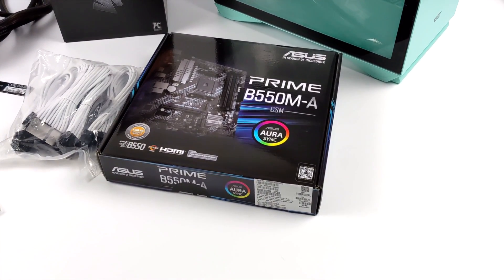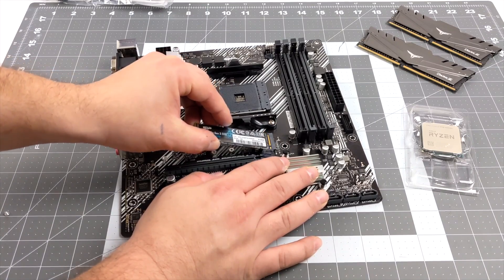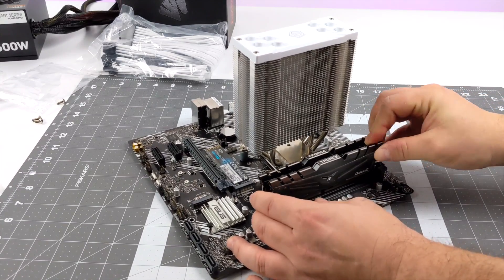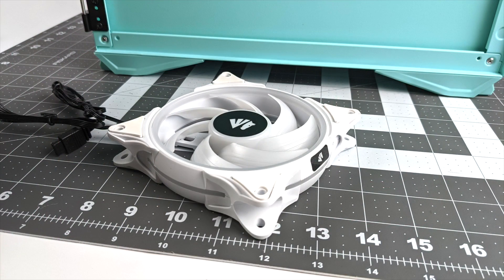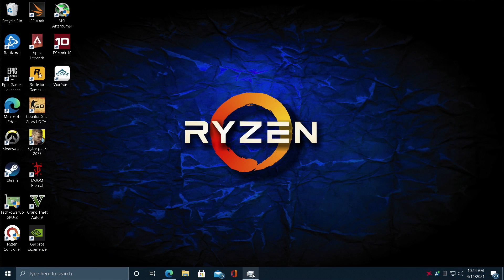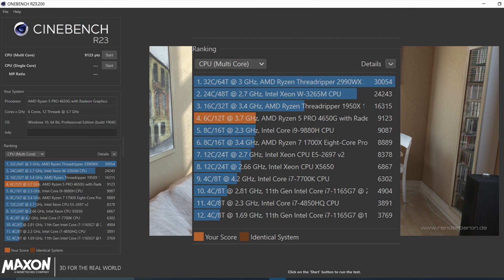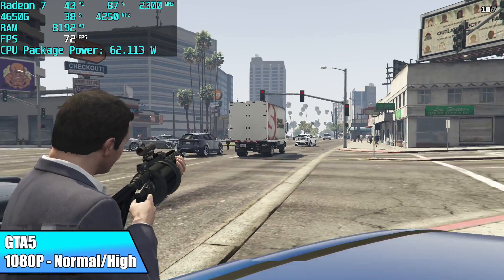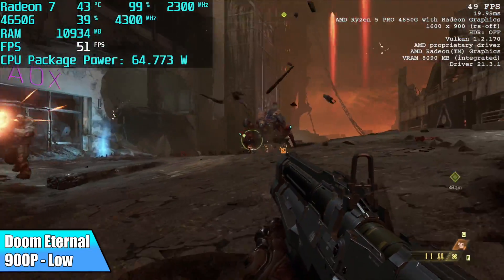NO Video Card Gaming PC Build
In this video, we build a decent gaming/emulation PC without using a Video card!
As we know the video card market is crazy right now but this doesn’t mean we can’t build a decent Gaming machine for under $700 or even Under $550 with a cheaper case and PSU.
And we can do this by using the  AMD Ryzen 4650G, with 6 cores 12 threads, and built-in Radeon 7 Graphics this APU actually does a pretty great job as it sits and when Video Card/ GPU prices come down all we need to do is slap a GTX 1660 super in this thing to up its gaming performance!

Ryzen 4650G
Or More expensive 8 core 4750G
Asus Prime B550 Motherboard
DLM22 Case
3600Mhz Ram
500 watt power supply
Rgb fans
512gb nVME
PSU extension cable kit
ID cooling 224 XT

Optional case with Power supply

00:00-Intro
00:30-The Build
04:53-GPU Overclock
06:03-Windows
06:45-Benchmarks
07:29-PC Gaming
09:50-PS2 emulation PCSX2
10:19-WiiU Emulation CEMU
10:49-PS3 emulation RPCS3
11:17-Cost and Final Thoughts

ETAPRIME
12520 Capital Blvd Ste 401 Number 108